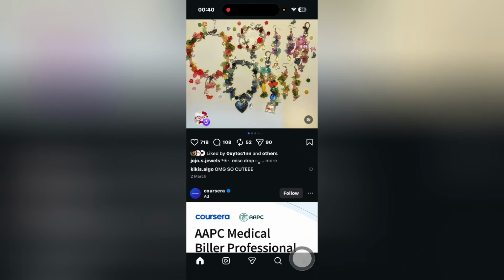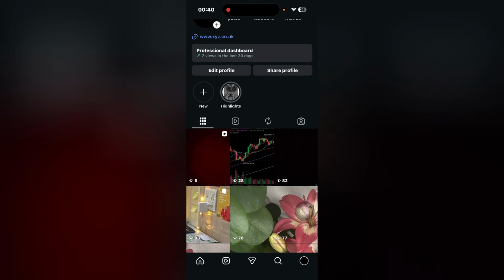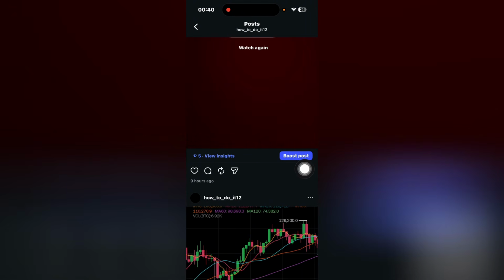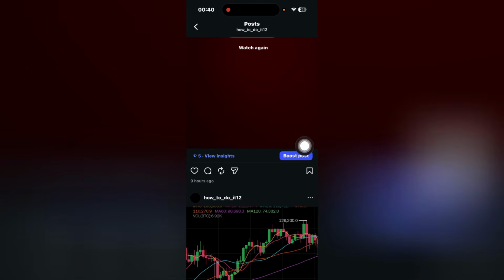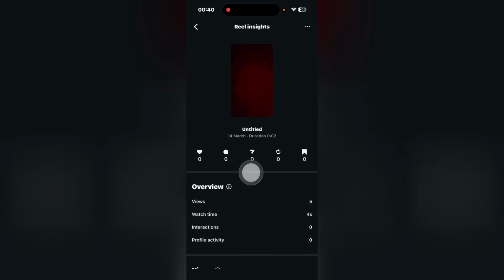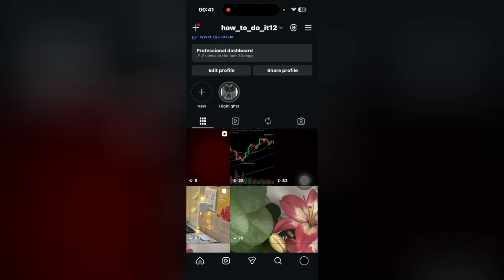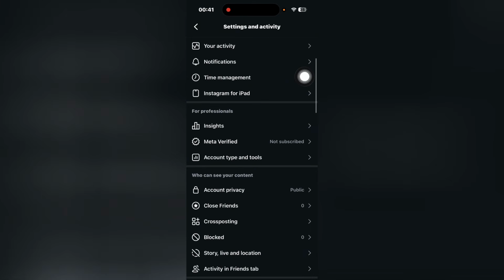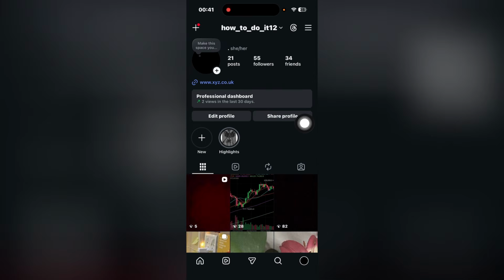How To See Who Shared Your Post On Instagram (Quick and Easy)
Hello guys and welcome back to the channel! This video guides you on how to check your "instagram analytics" to see who shared your posts. We show you "how to check insights on instagram" for any "instagram post" you've made. Learn some "instagram tips" on "how to use instagram insights" to understand your audience and post performance. 😉